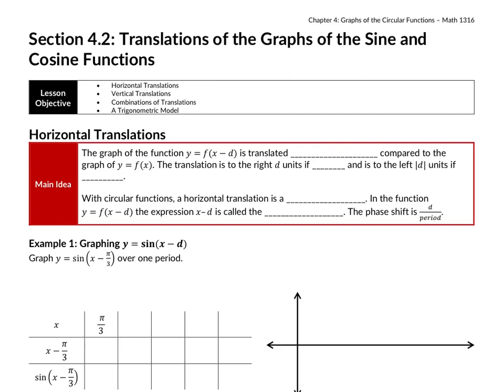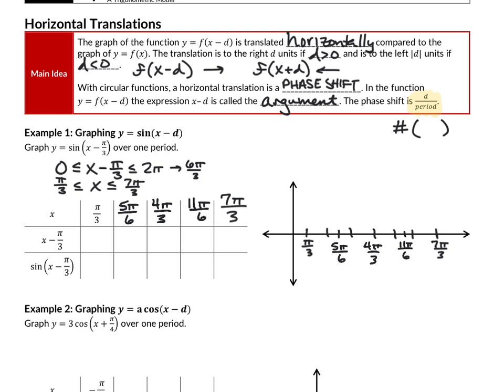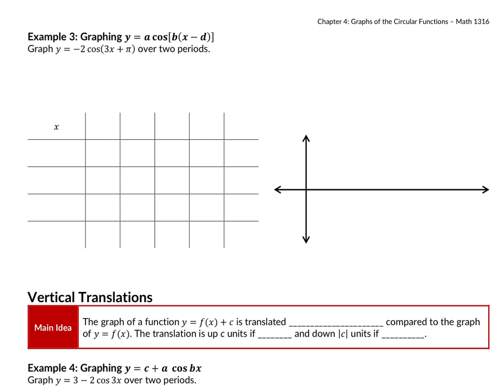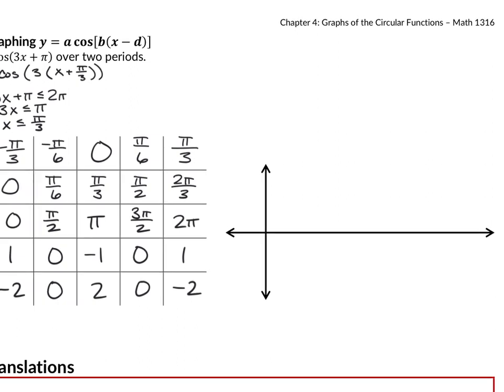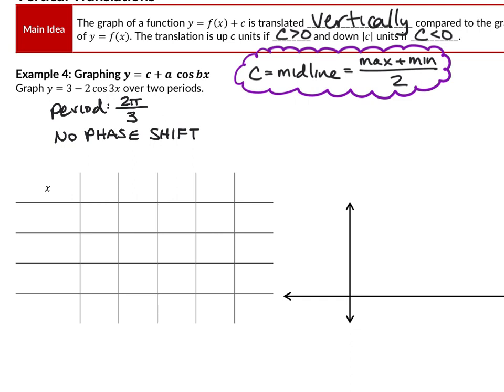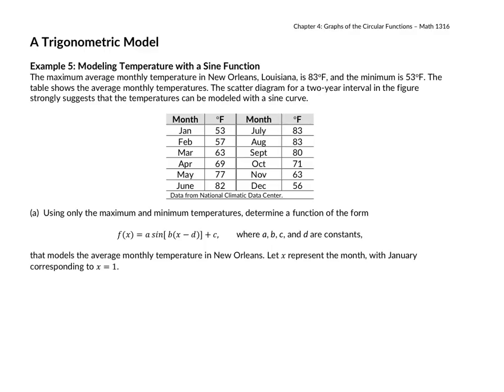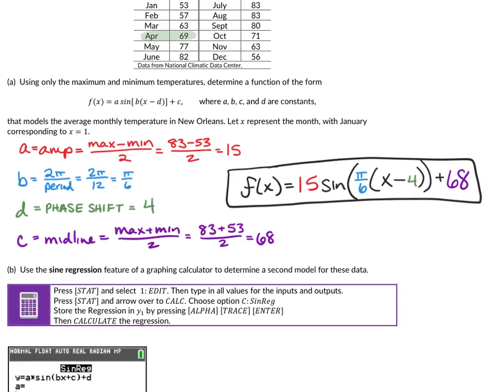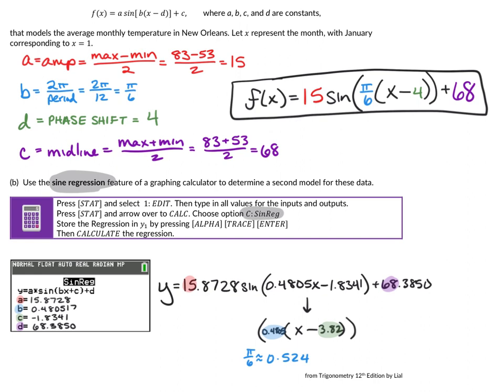4.2 Translations of the Graphs of Sine and Cosine